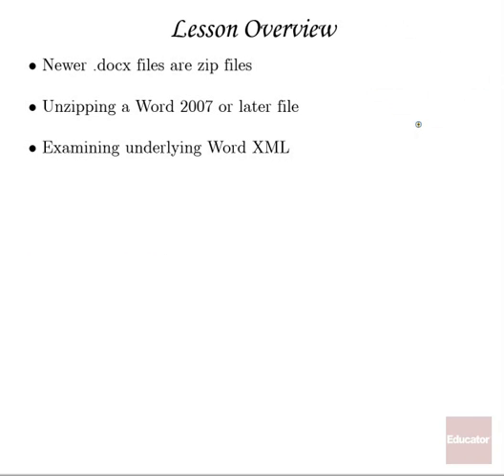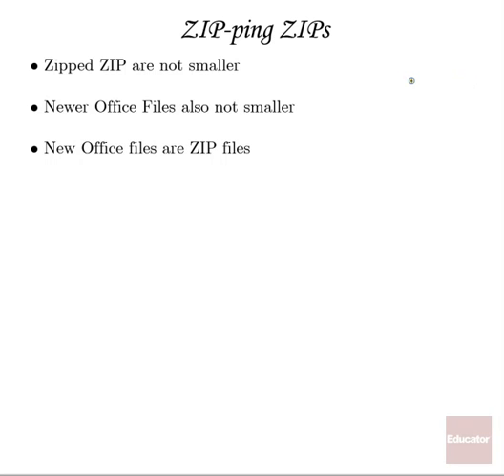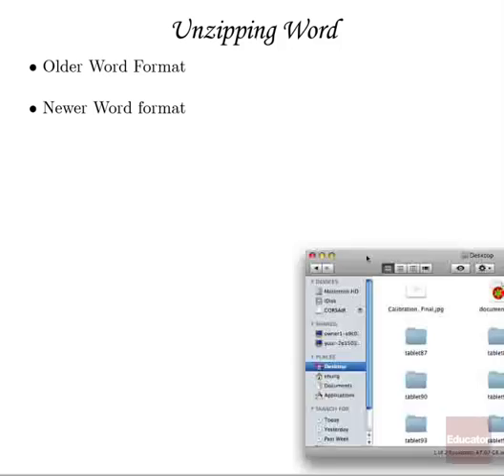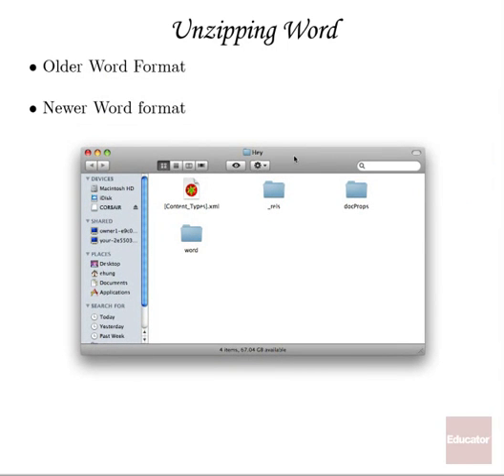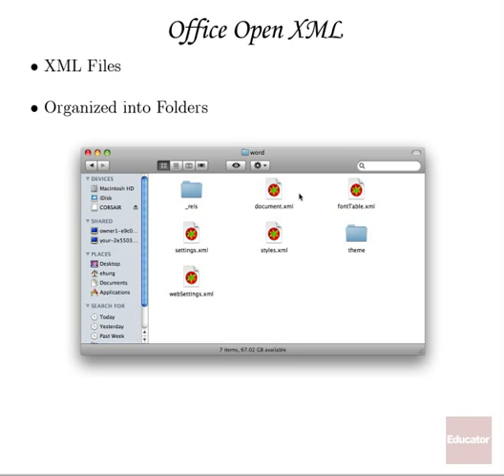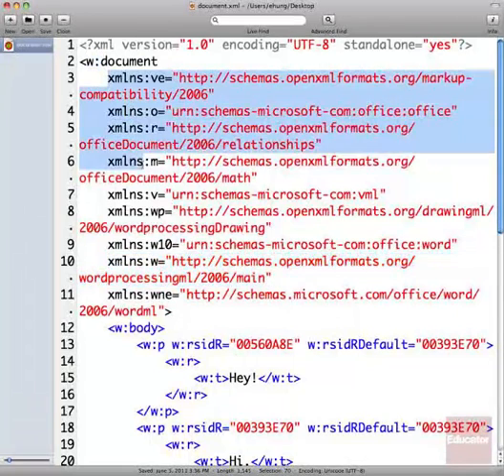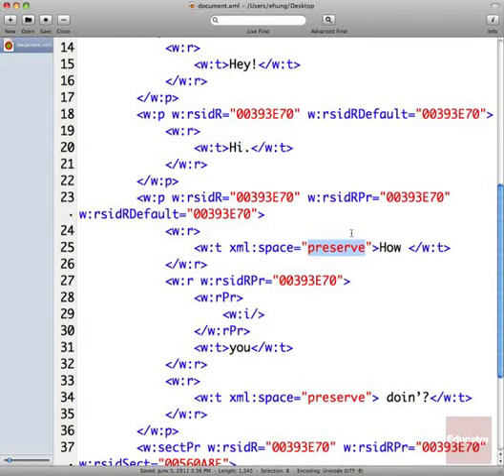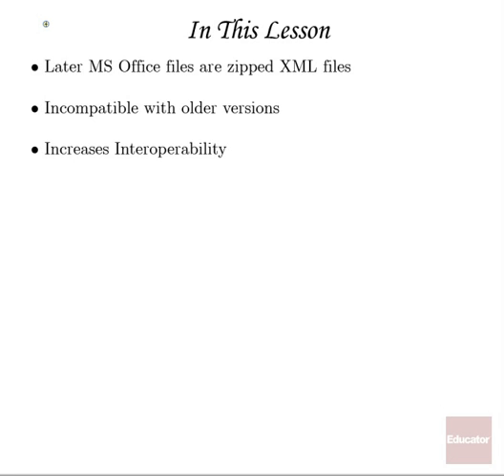09 Office Open XML